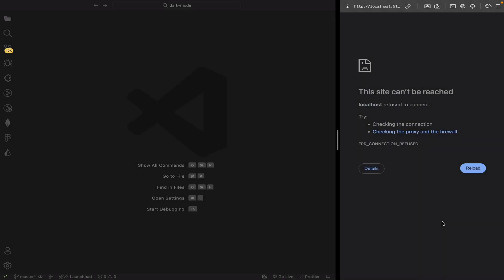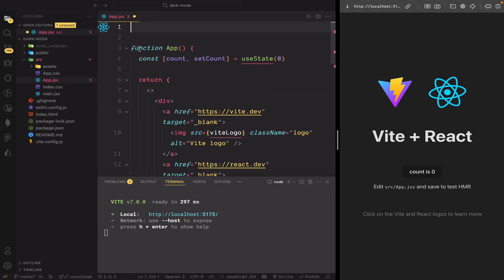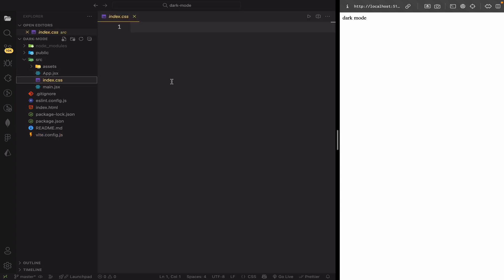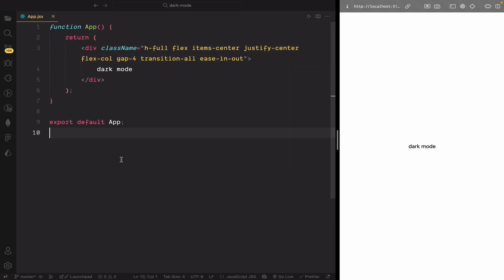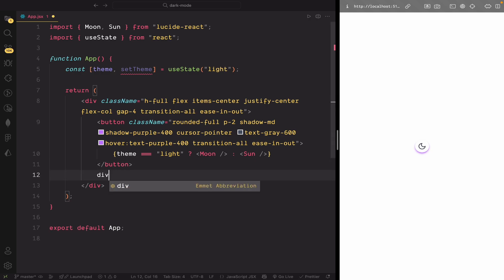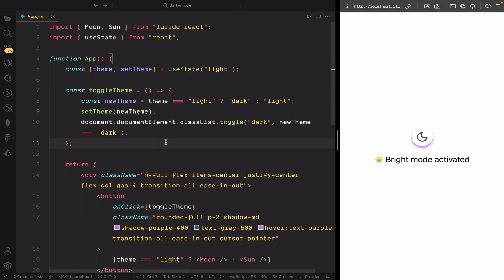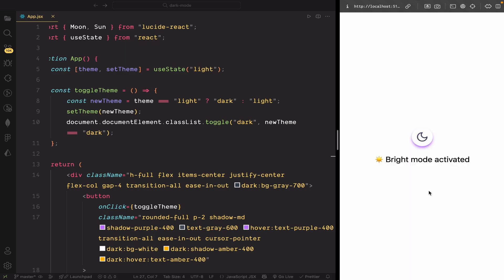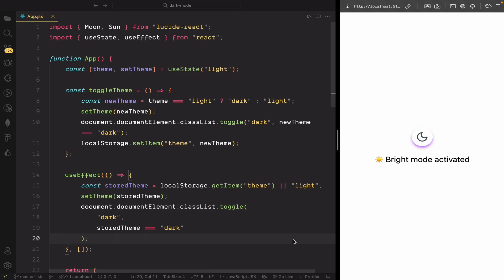Tailwind CSS v4 Dark Mode Toggle Tutorial in ReactJS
Learn how to implement a dark mode toggle using Tailwind CSS v4 in ReactJS with this simple tutorial. Upgrade your website's design with this easy-to-follow guide!

We’ll build a theme switcher from scratch, style it using Tailwind's new dark variant, and persist the user’s theme preference using localStorage.

This is a perfect beginner-friendly project to upgrade your UI skills in 2025 with the latest Tailwind CSS version.

📚 What You’ll Learn:
🔸How to set up a React app with Vite and Tailwind CSS v4
🔸How Tailwind v4 handles dark mode with custom variants
🔸Building a dark/light mode toggle button in React
🔸Using Lucide icons for theme indicators (sun/moon)
🔸Applying conditional Tailwind styles for dark mode
🔸Persisting the selected theme with localStorage
🔸Using useEffect to load the saved theme on app start
🔸Making a clean and responsive UI with Tailwind

🔍 Related Searches (SEO Keywords):
Dark Theme React Application [Simplest Way] | Toggle Theme React Tutorial😍
react dark mode tailwind
tailwind css v4 dark mode
tailwind css v4 dark mode toggle
tailwind dark mode toggle
react theme switcher
tailwind css theme toggle
tailwind dark mode with localstorage
vite tailwind setup
react tailwind tutorial
tailwind css v4 tutorial